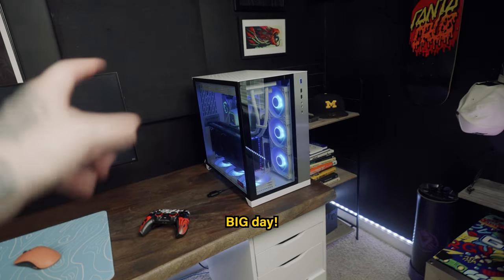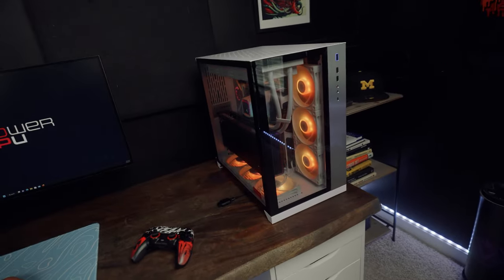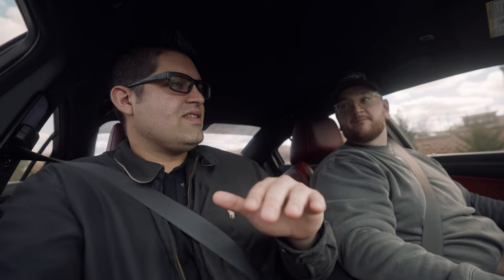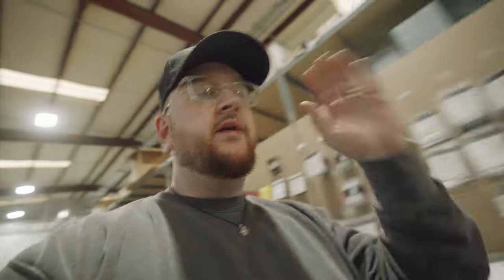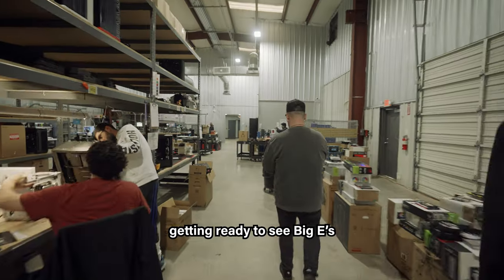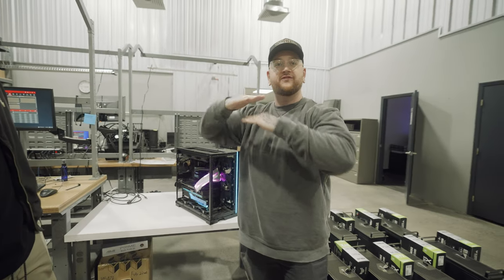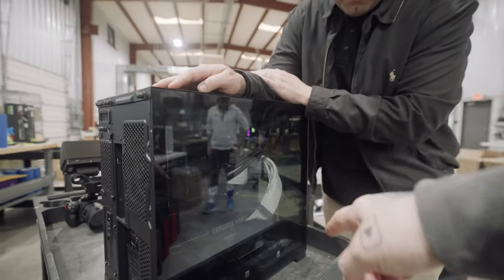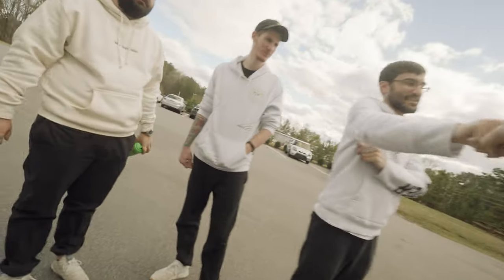Who Wants a FREE Gaming PC?!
How to Build a Gaming PC in 2023.. YOU WIN ONE!